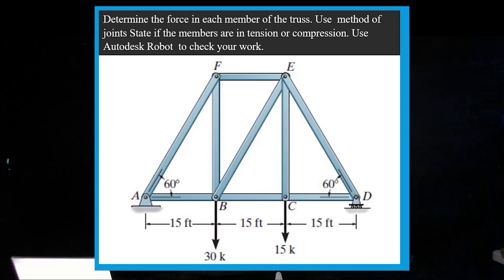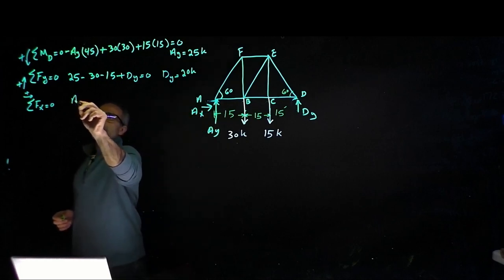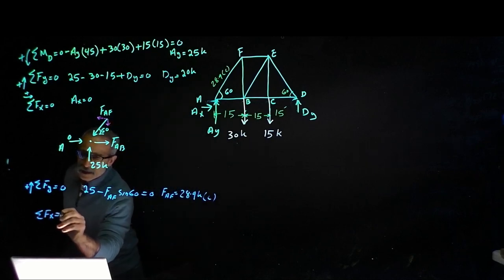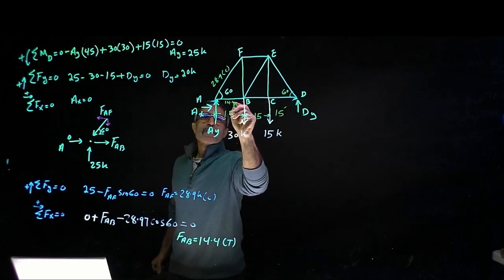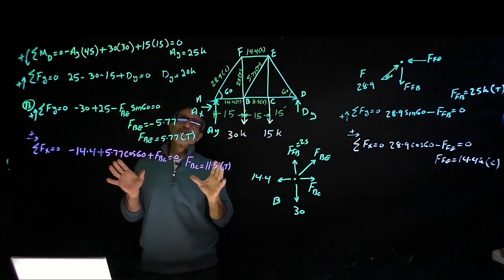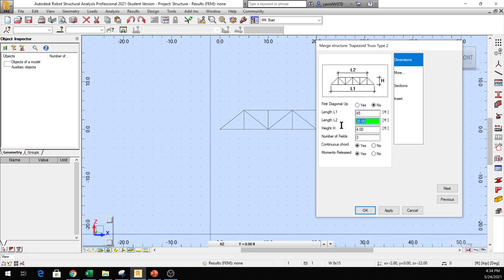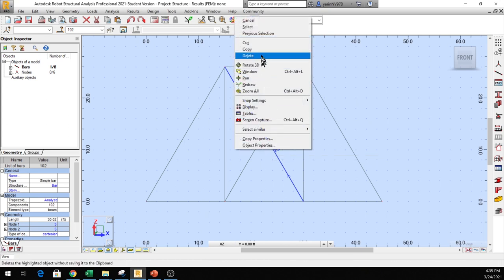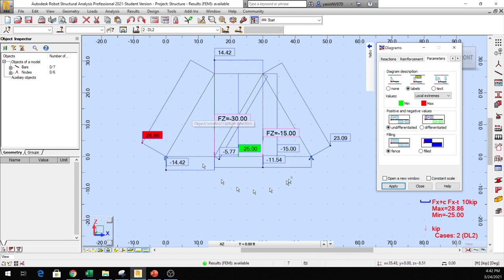Truss Example Method of Joints and using Autodesk Robot